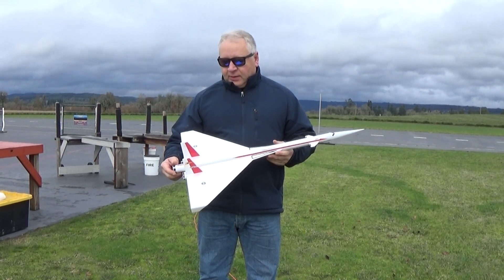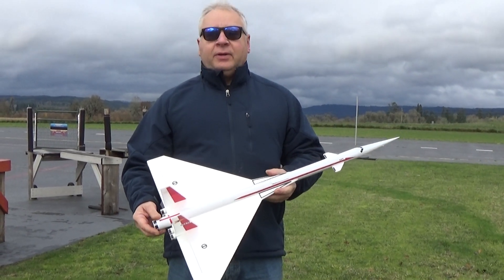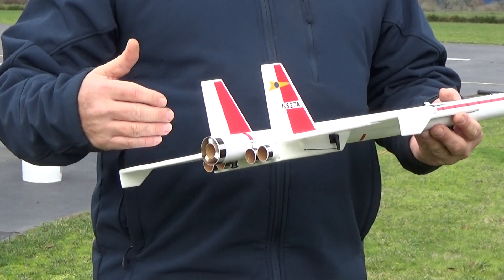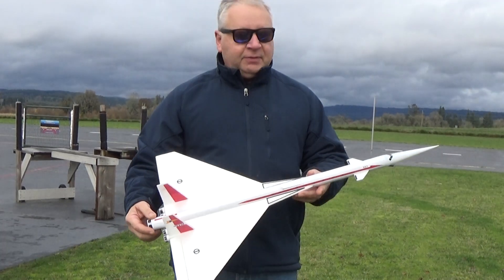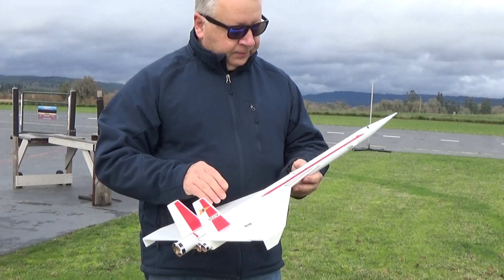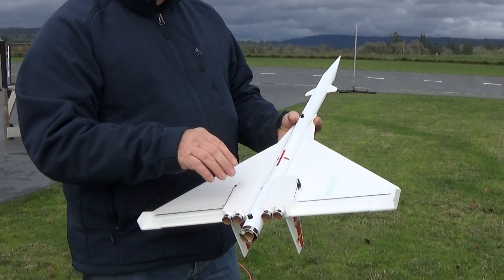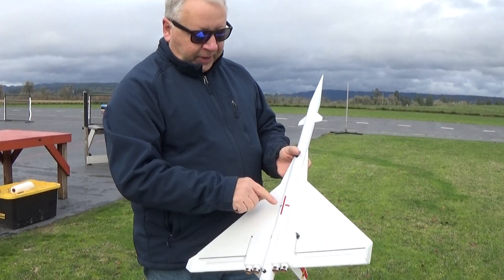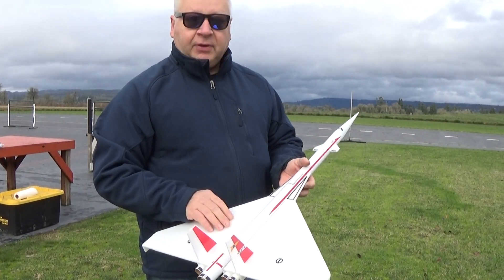Orbital Transport SST styled R/C Rocket glider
Orbital Transport SST styled R/C Rocket glider, scratch built with 3mm and 6mm depron based on the Estes Orbital Transport Booster but redesigned to fly back.  33.5" long, 20.5" wingspan, 6 oz rtf using 18mm D2.3 Aerotech rocket motor.